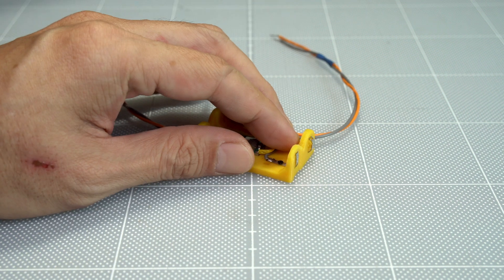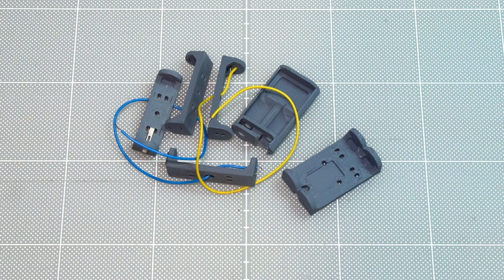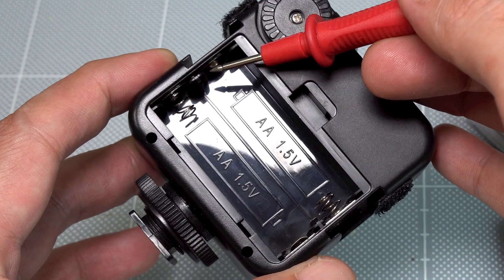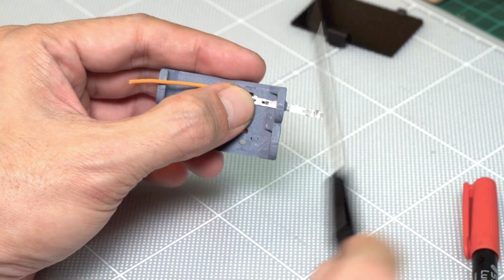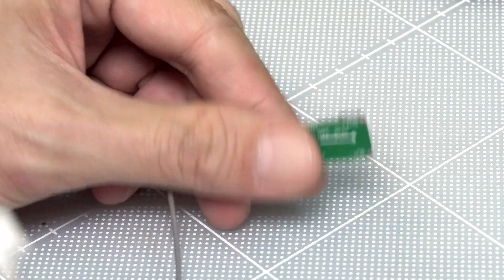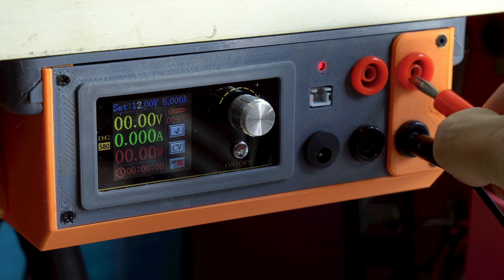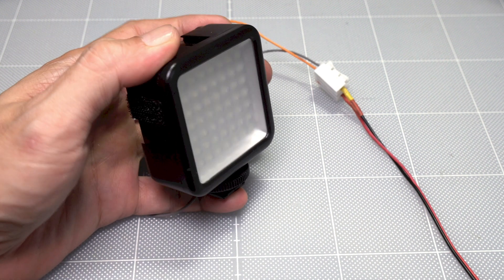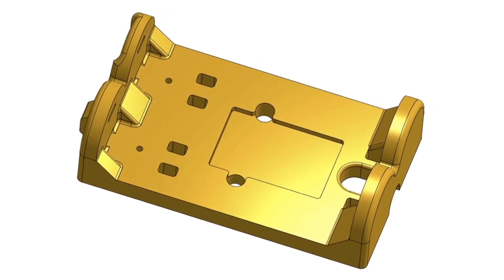Infinite power for an AA battery devices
Easy to make 3d print dual AA battery dummy with a build-in buck converter.

This battery dummy can power any devices that use an AA battery from any power source. It accepts input ranges from 4.5v to 23v. You can also use a power bank or USB charger as an input power supply.

In the video, I show you the dual cell version used with a mini LED video light. The single cell version is also available to download.

00:00 The Design
02:19 AA Battery Basic
03:10 The Make
06:00 Step-down converter calibration
07:35 Use with power back or USB outlet

● MINI-360 Buck Converter
● Selftap Mini Screws
● JST XH2.54 Connector Set
● Mini LED Light
● UNI-T UT89X Digital Multimeter

► FILAMENT USE IN THIS PROJECT
● eSun PLA+